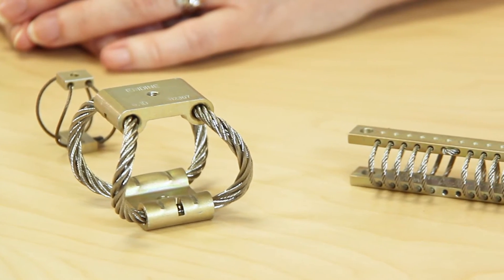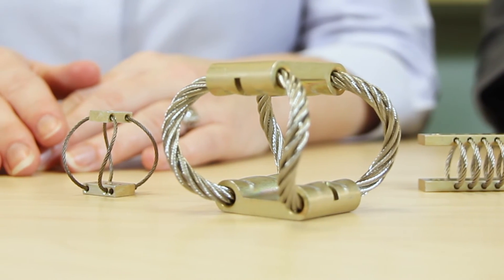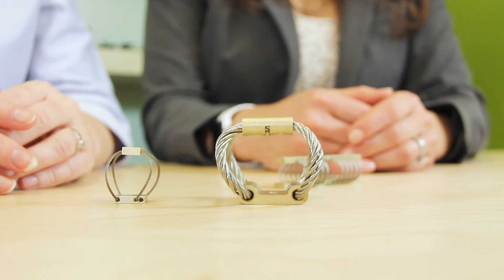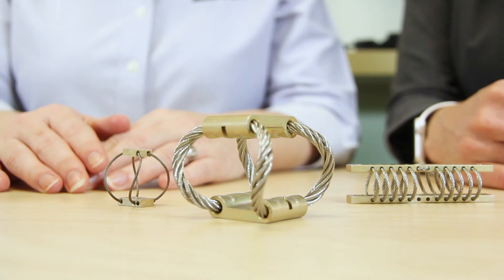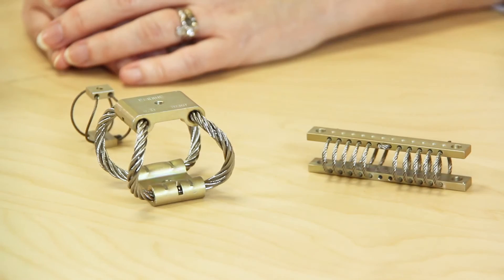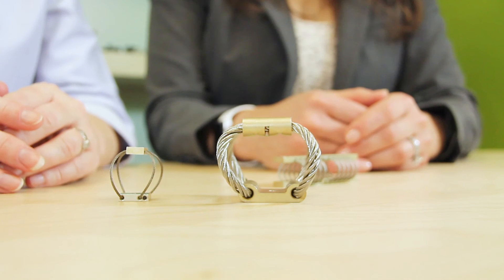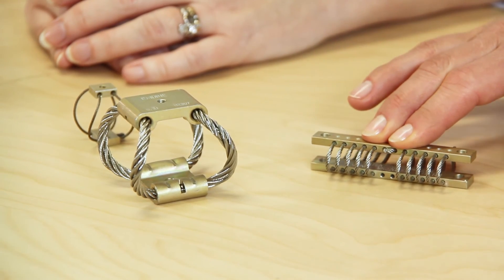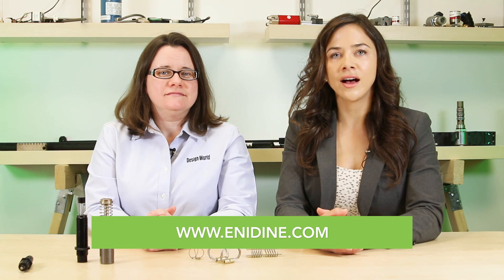Design World explores where wire-rope isolators work best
It’s expensive to keep equipment perfectly balanced, and it’s often inefficient to add structural reinforcements. But adding wire-rope isolators is a cost-effective way to address vibration — and when done upfront, it can save machine structures from fatigue. In this video, editors Lisa Eitel and Mary Gannon explore the designs of several wire-rope isolators from ITT Enidine and where they make the most sense.
Wire-rope isolator selection is a three-step process. As the Design World editors explain in more detail, first the designer defines the system into which the isolator is going — by supported load, number of isolators to support the load, and whether the application will see just compression or rolling. Then the engineer defines the excitation and natural system frequencies and calculates maximum isolator stiffness. The final step (before contacting the manufacturer) is to ensure the isolator will protect against shock loads. Values here depend on allowable transmitted acceleration, maximum isolator stiffness, response deflection, and allowable deflection.